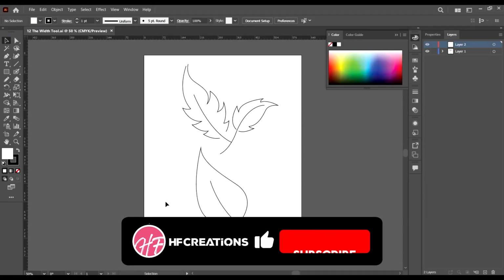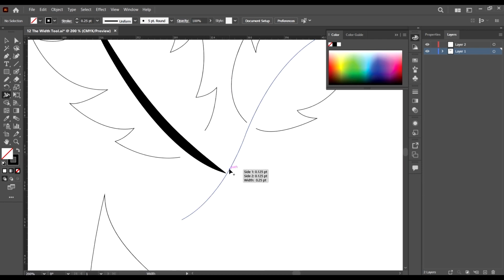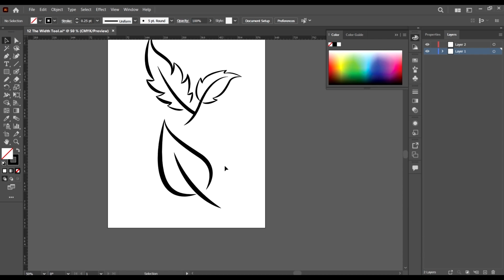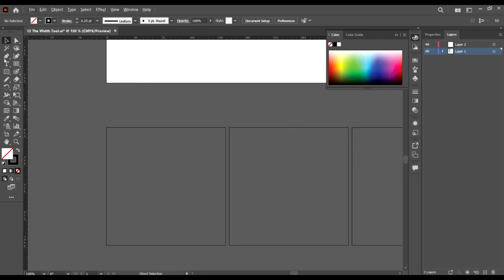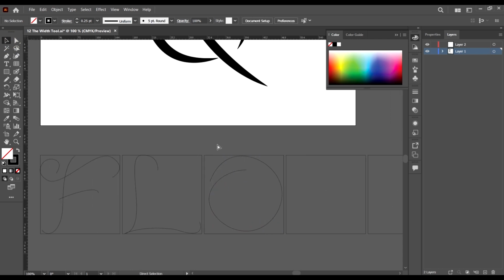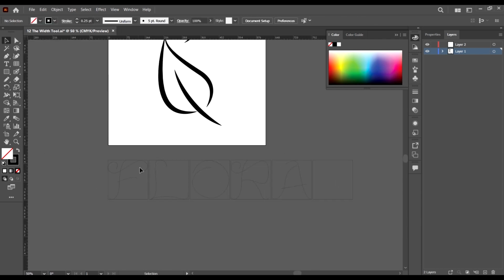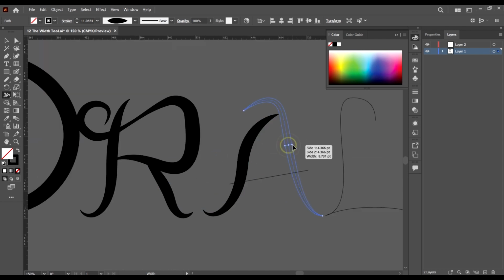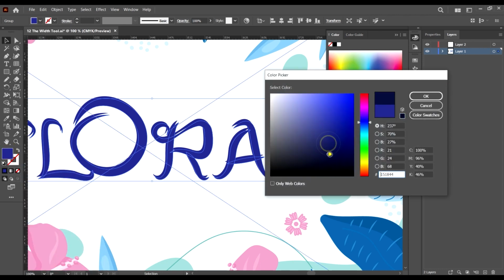How to Use The Width Tool in Adobe Illustrator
This Tutorial is a part of our Adobe Illustrator Course. In this video, you’ll learn how to use the width tool in Adobe After Effects.